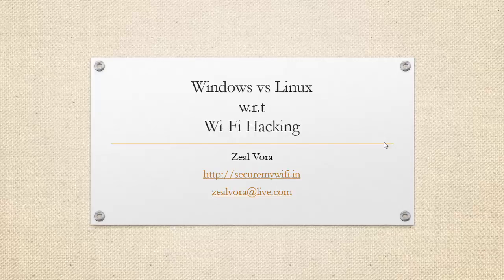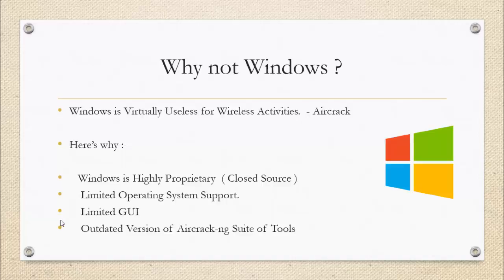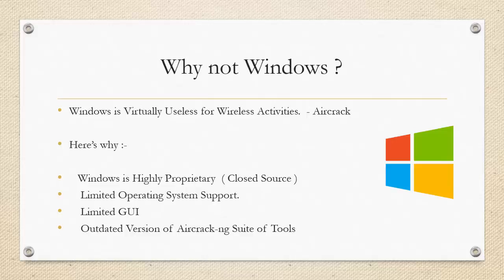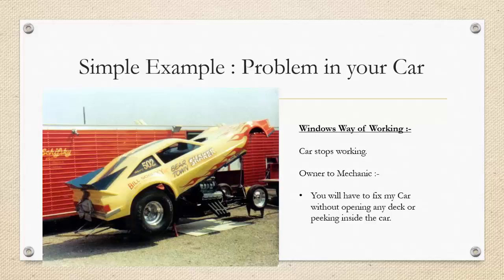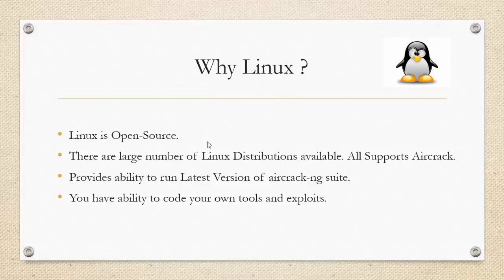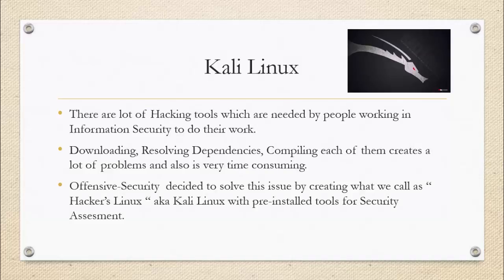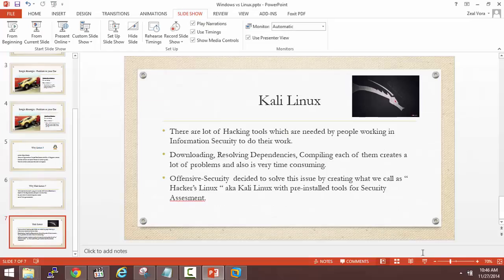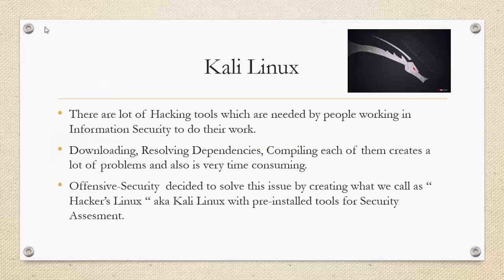4 Windows vs Linux for Wireless Hacking and Security(setting up the hacking lab)